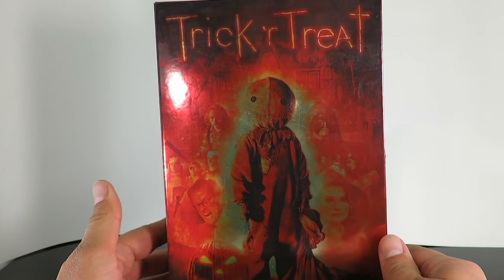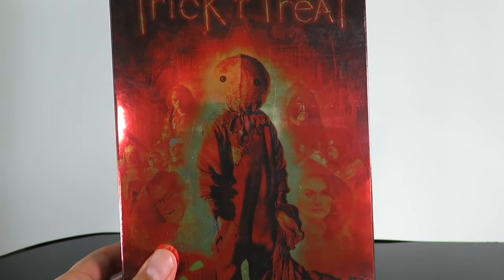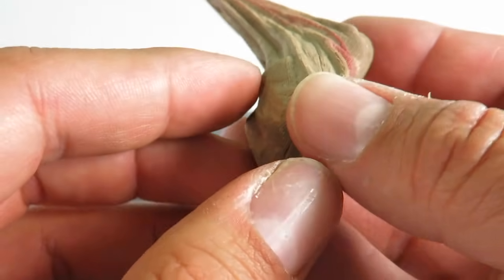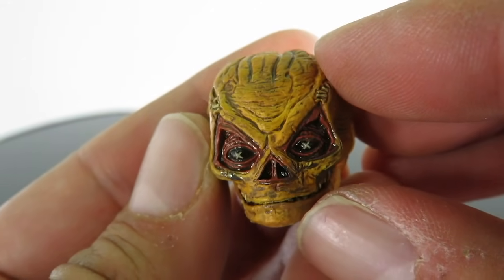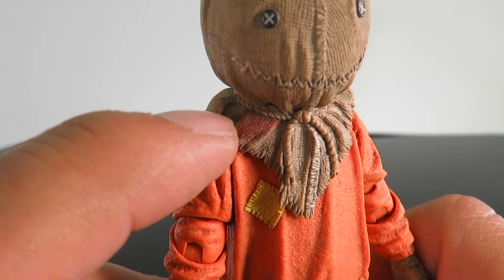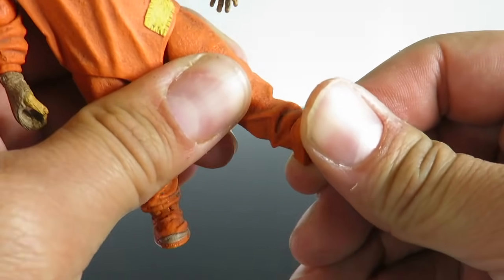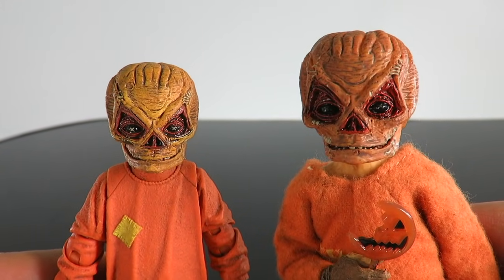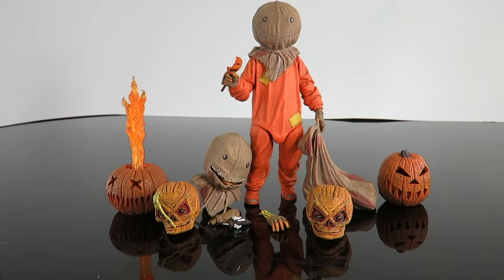NECA TOYS TRICK-R-TREAT ULTIMATE SAM REVIEW